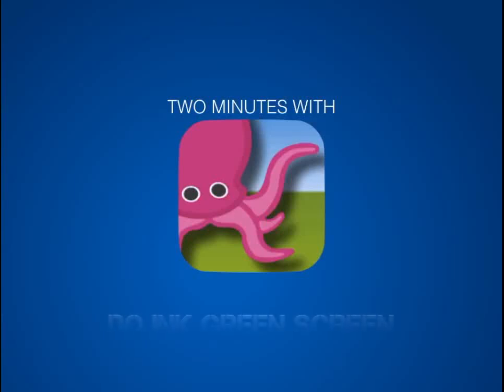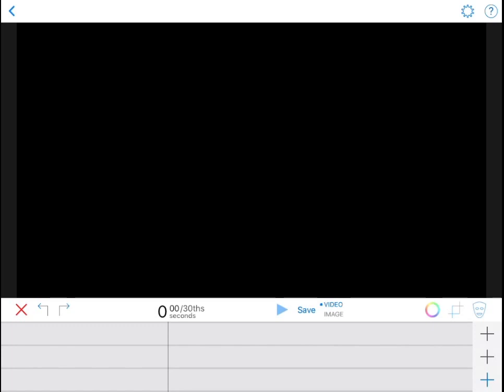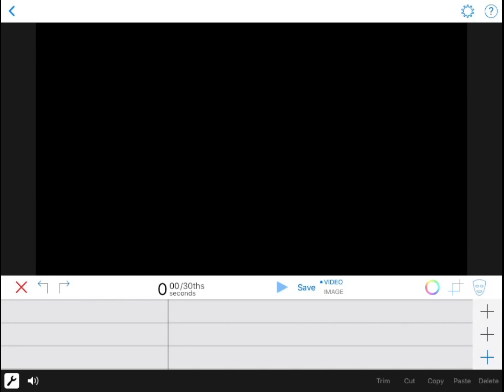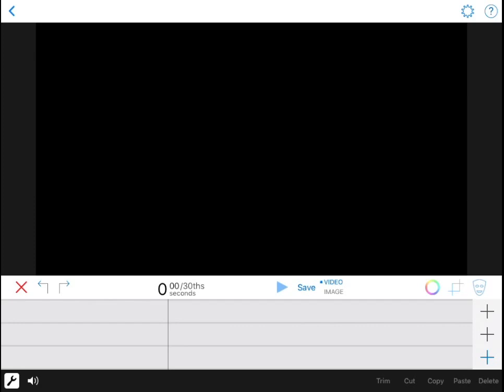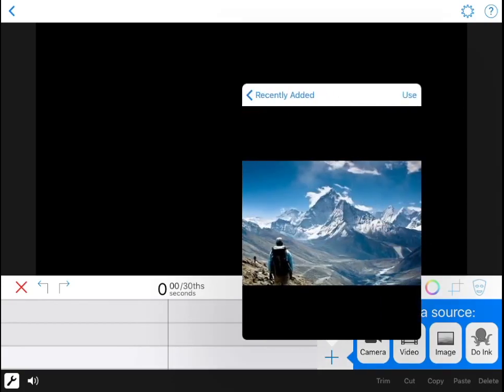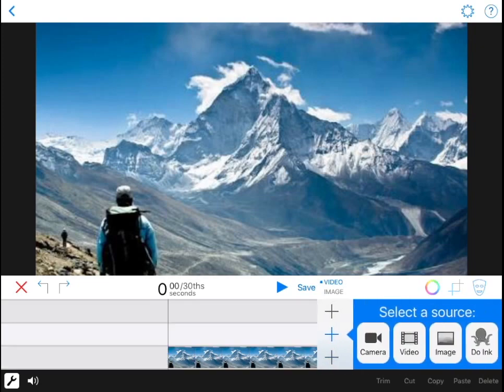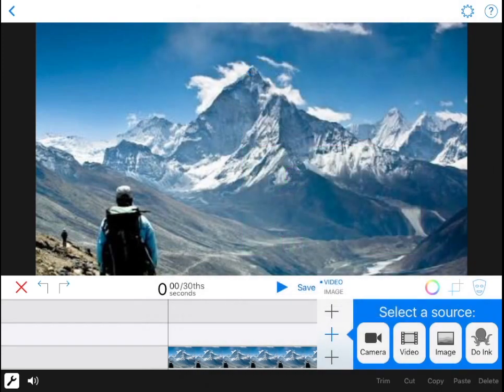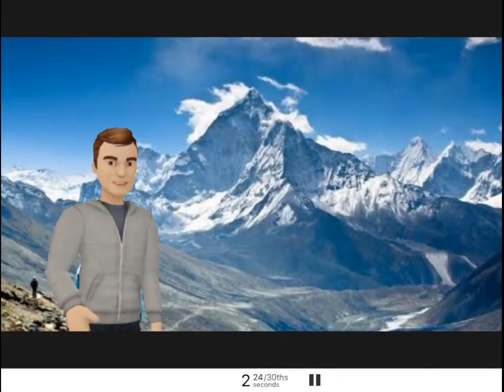How To: Do Ink Green Screen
A short video detailing how to use the Do Ink Green Screen app.